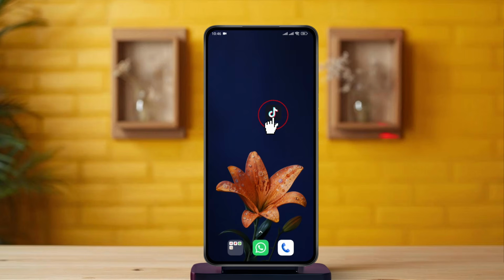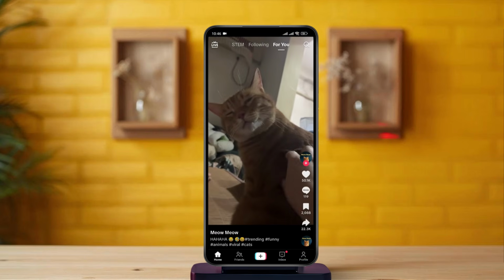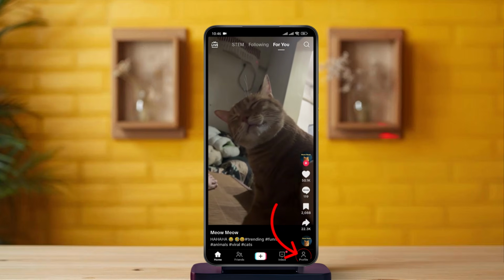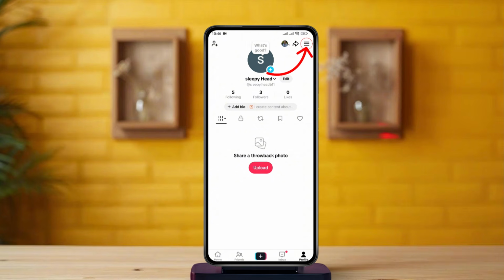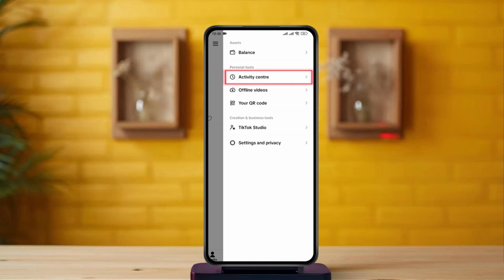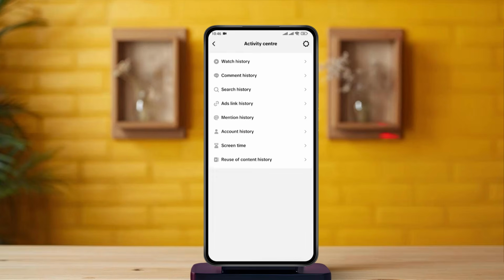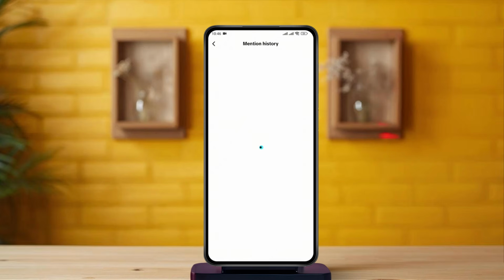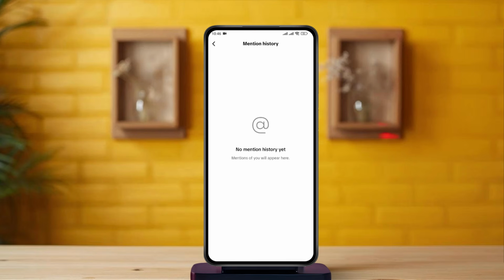How To Check Mention History On TikTok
Learn how to check mention history on TikTok with this quick and easy step-by-step tutorial. Whether you want to see who has mentioned you in TikTok videos, comments, or other interactions, this guide will show you how to check mention history on TikTok, see TikTok mentions, and find videos where you were mentioned on TikTok in just a few taps. You'll also learn how to check your TikTok notifications and find recent mentions from other users.

Timestamps:
0:00 Introduction
0:10 How To Check Mention History On TikTok
0:55 Ending